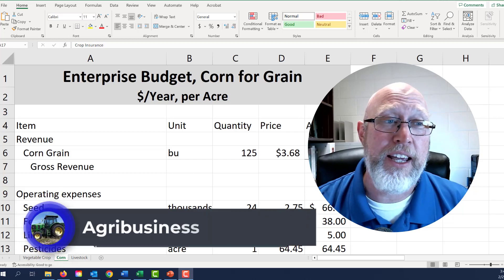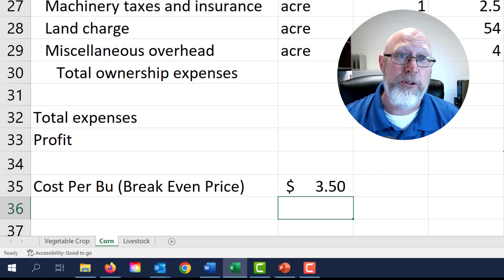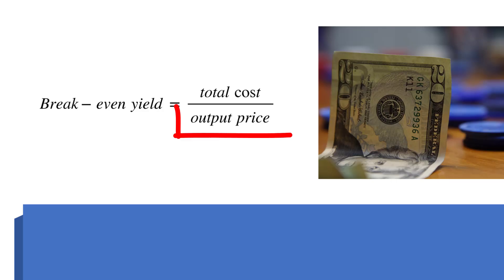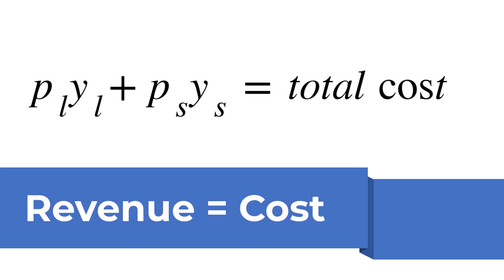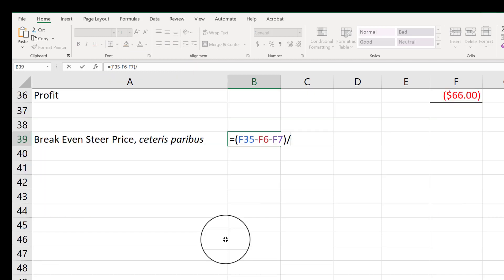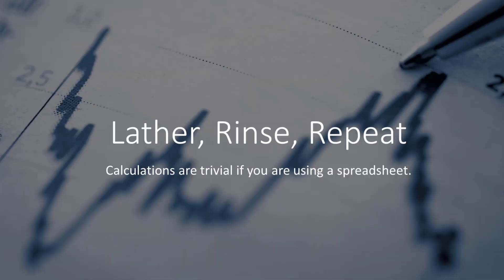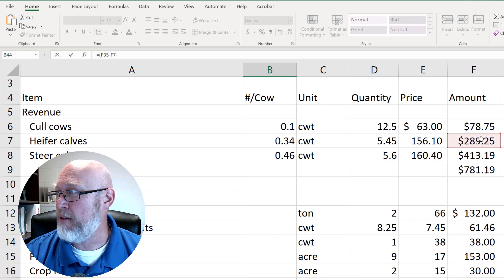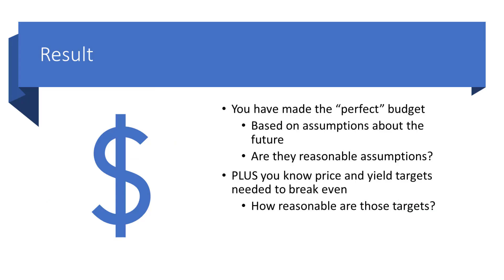Analyzing an Enterprise Budget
In this video we continue our analysis of an agricultural enterprise budget.